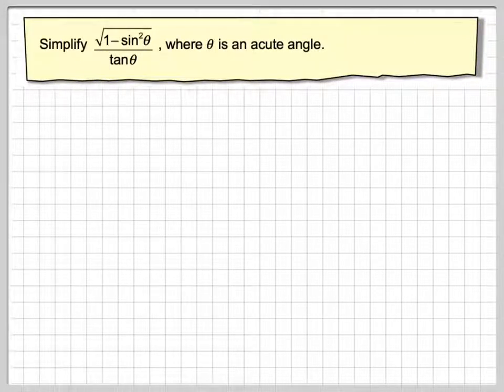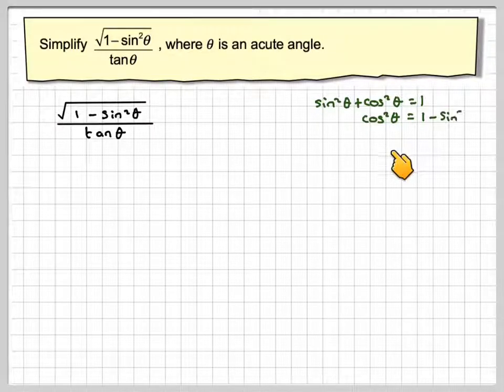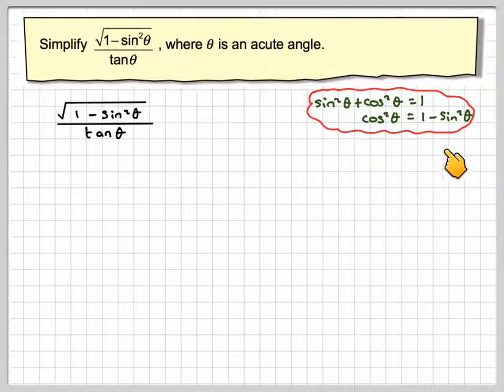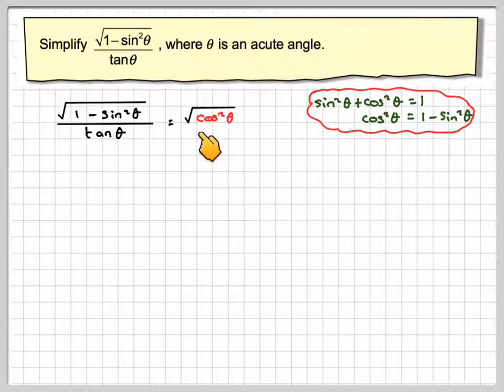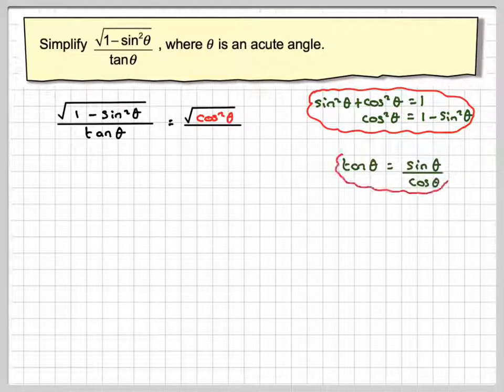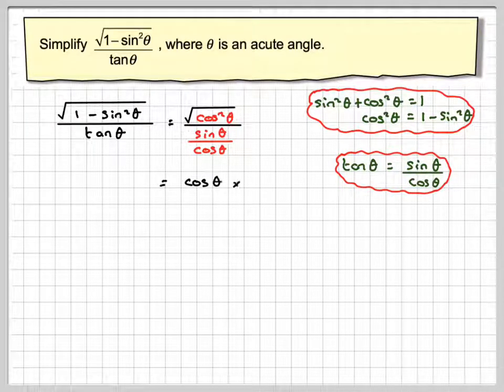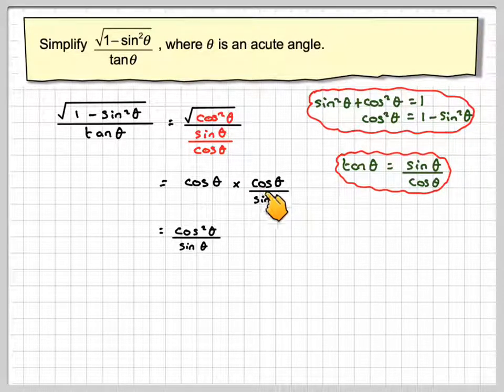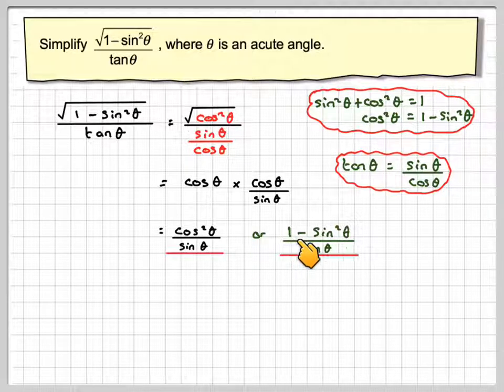Simplifying a trigonometric expression